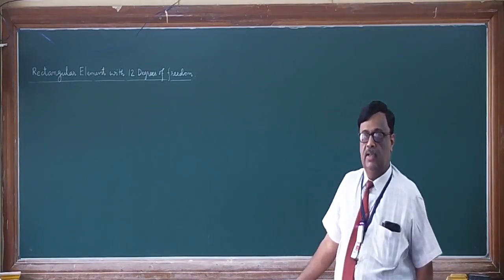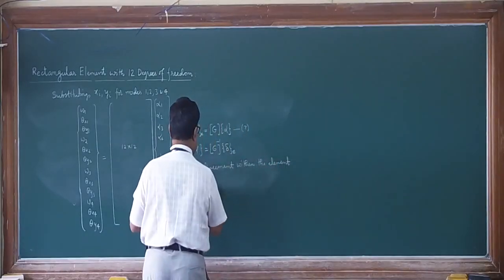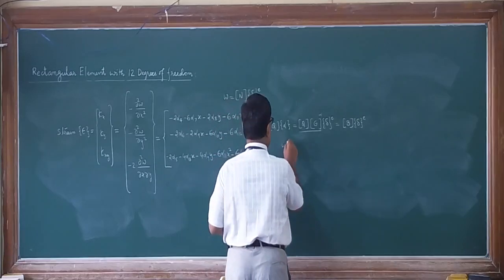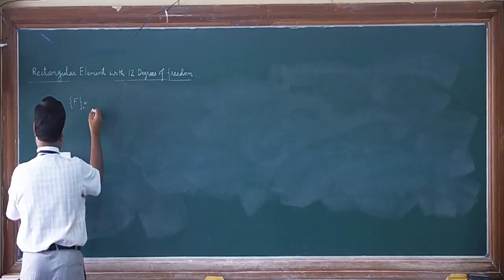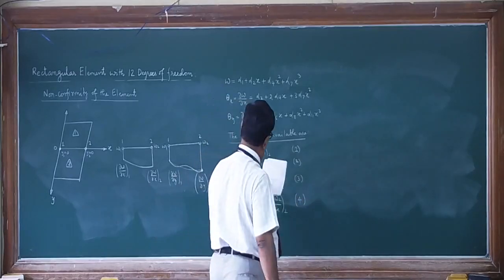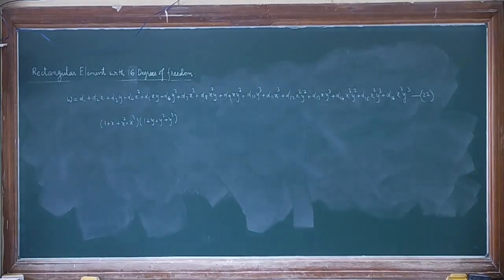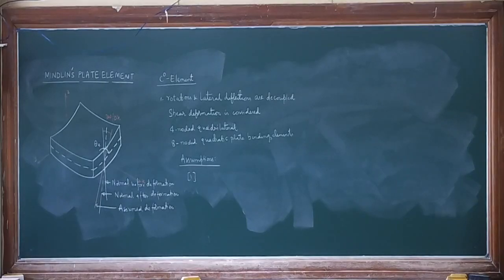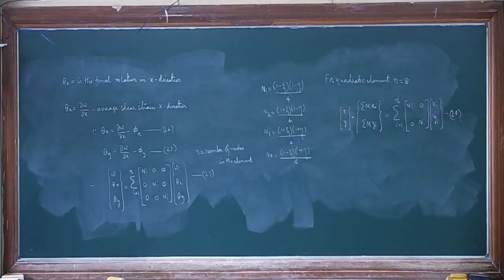18MMD21 FEM Rectangular Elements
18MMD21 FEM Rectangular Elements